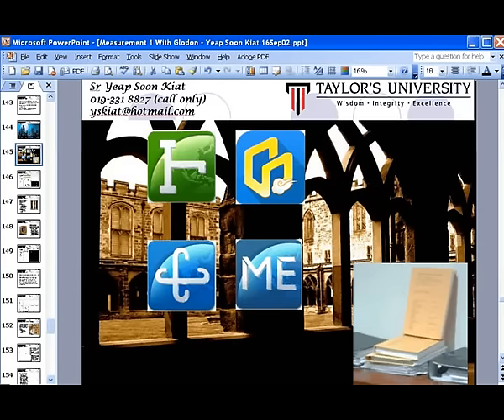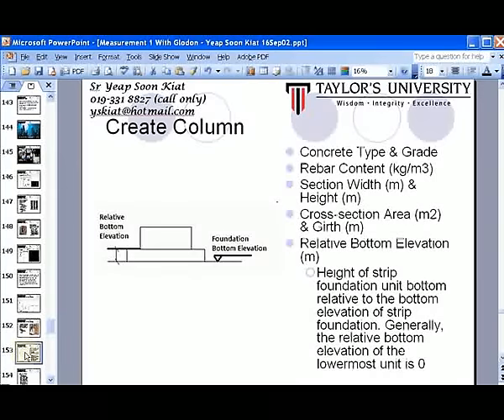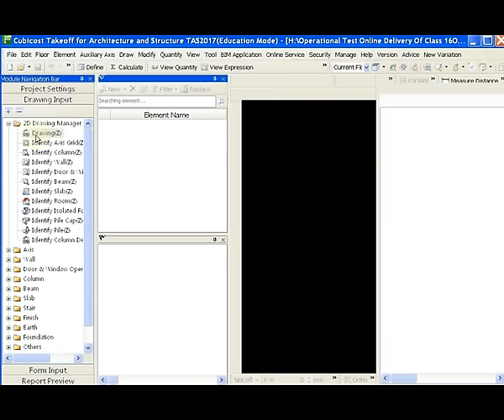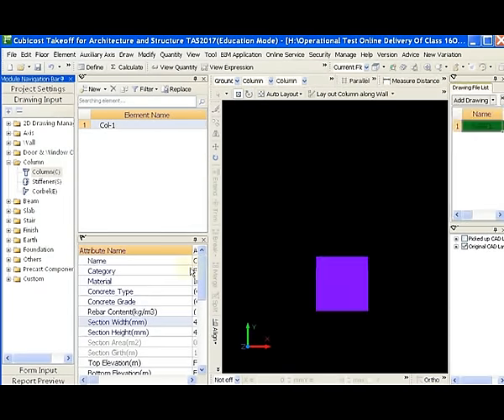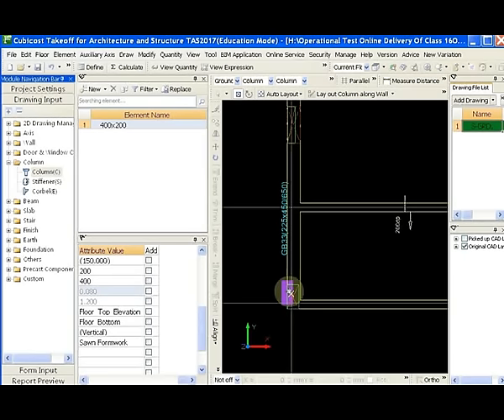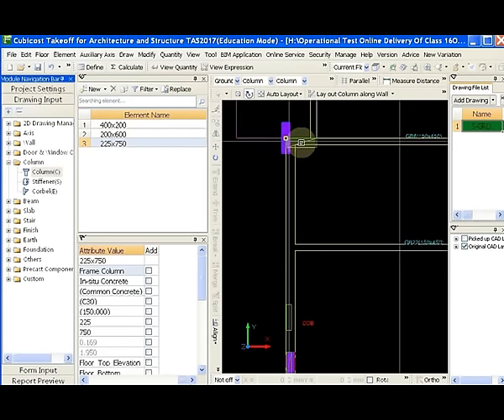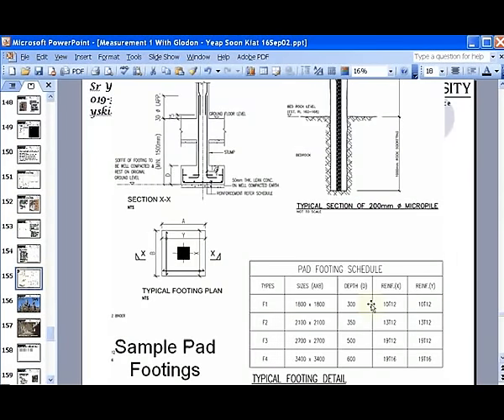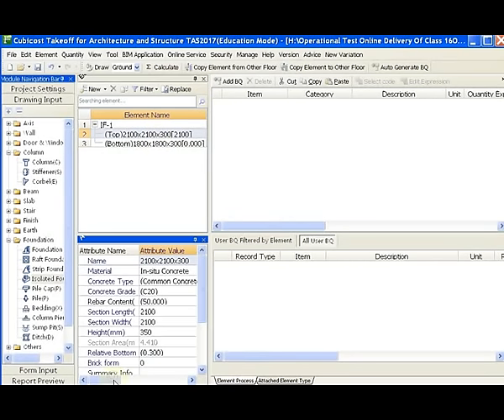Glodon GAS Column And Pad Footing Tutorial Video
Taylor's University Glodon GAS Column And Pilecap Tutorial Video